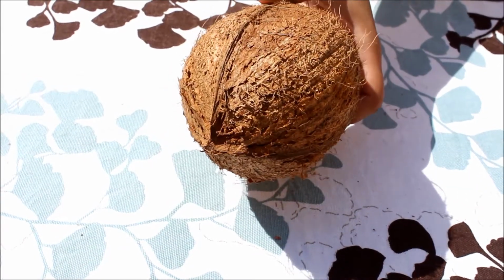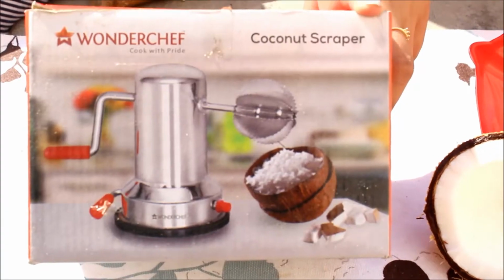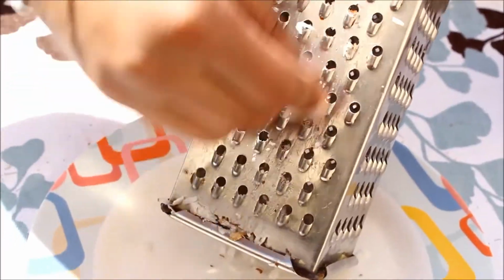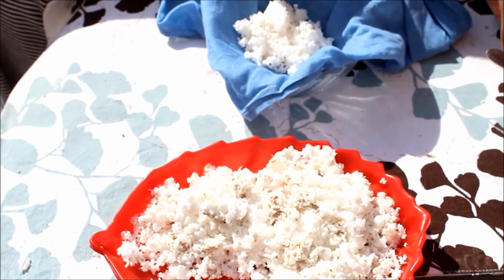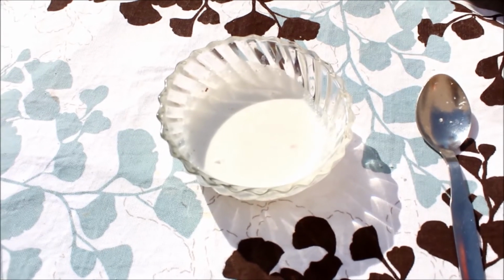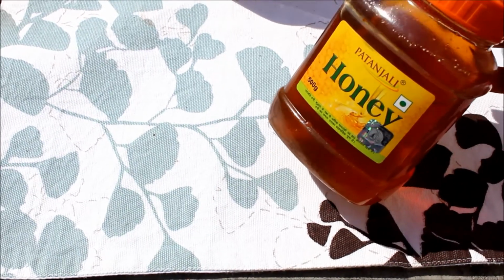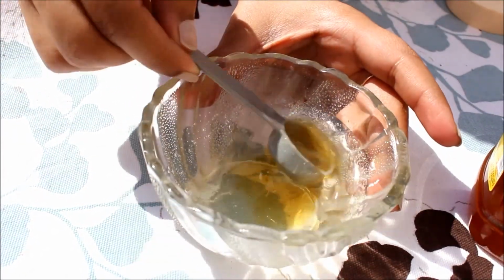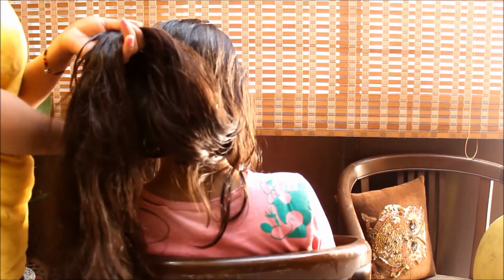2 HAIR MASK using Coconut..!! (DIY)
Hey Guys..!! I hope you like this video and also let me know if you try any of these mask for yourself ..!!!

Love
Bhumika Jayee